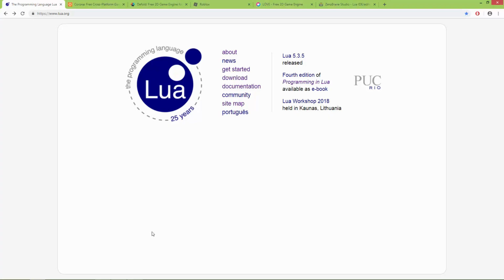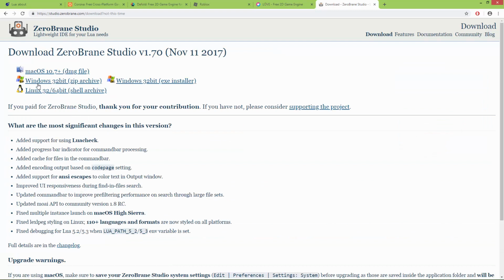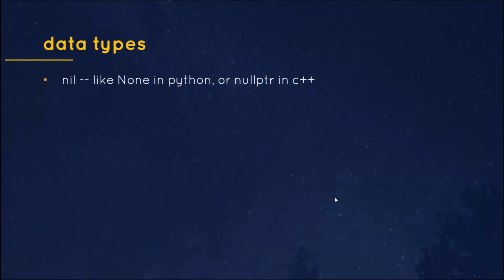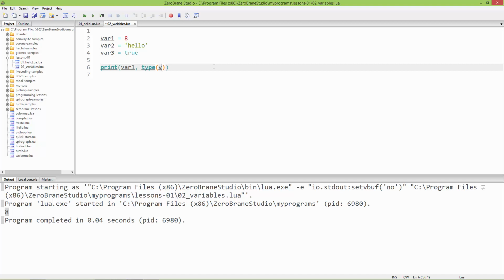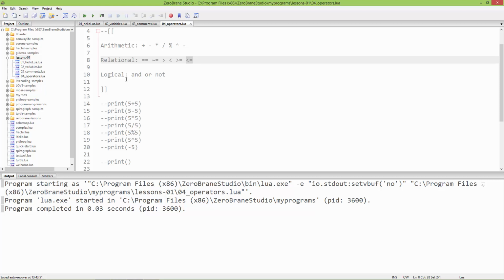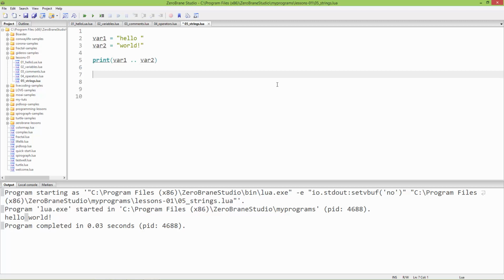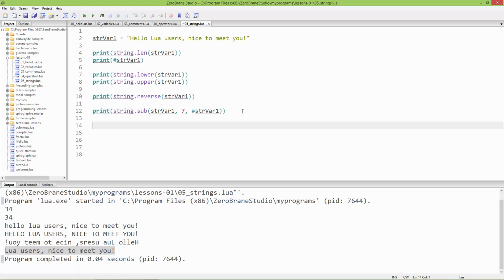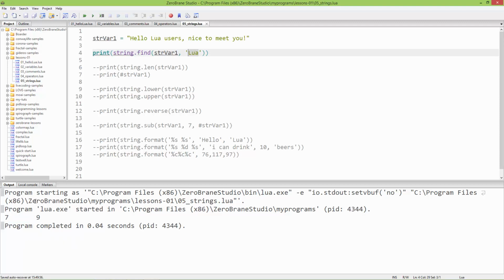Introduction to Lua programming - part 1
Topics:
00:00 - lessons intro
00:37 - the Lua language
04:49 - Zero brane studio
08:06 - variables and data types
11:42 - type() function
14:09 - commenting
15:23 - operators
18:37 - strings